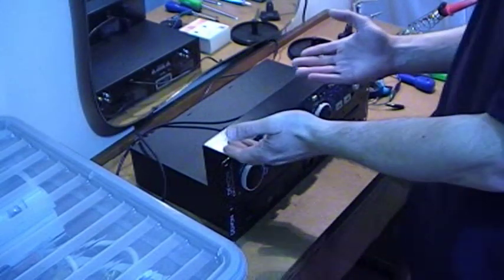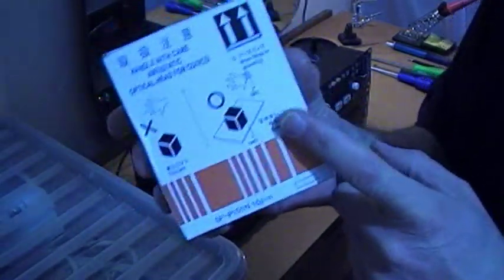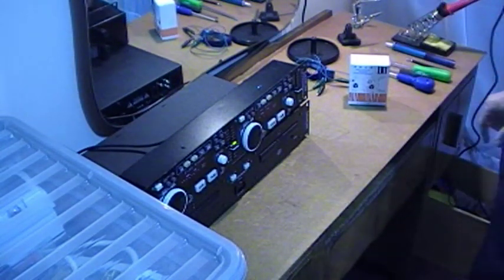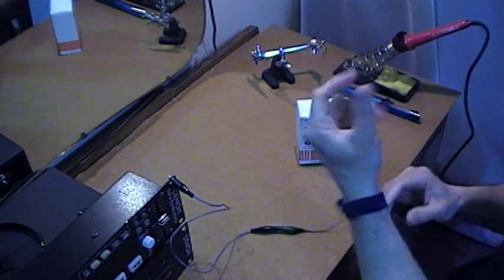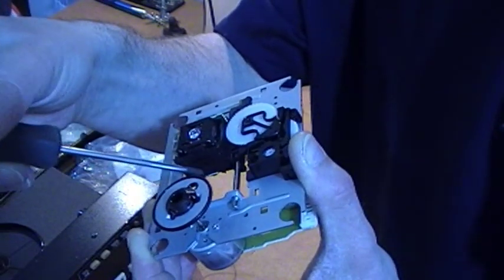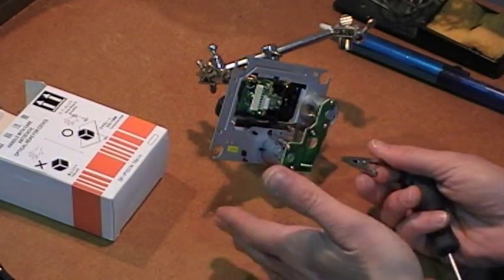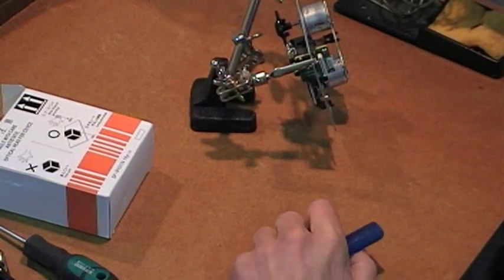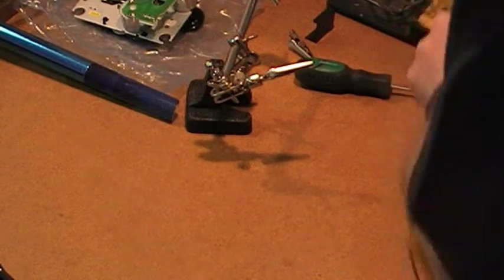Denon DN-D4000 laser replacement (Pt.1 /4) - Prepare the new laser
In these videos I'm going to show you how to quickly, easily and cheaply replace the laser unit in a Denon DN-D4000 twin CD player. Typically you'll want to do this when a drive is giving constant disk errors. The laser pickup you'll need to order is a "SANYO SF-P101N 16-pin" (not the 15 pin version). These are available cheaply on ebay and other places on the web (ranging from £7 to £35, beware of fakes, get an assurance it's a genuine SANYO part from a reputable electronics supplier).

This DIY replacement should take you just over half an hour and could save you £200 on a shop repair. As with anything, you work on your own equipment at your own risk.

The procedure for changing a laser in a DN-2600F / DN-2100F / DN-200F Mk.2 or Mk.3 is very similar. The part number of the laser is different (it has slightly different connectors, 5 pin & 8 pin, pay attention to the bit of the part number in brackets, this matters). For a DN-2600F / DN-2100F / DN-200F Mk.2 or Mk.3 you'll need a "Sanyo SF-91 (5/8)" laser.

1st of 4 videos (video split due to youtube's 10 minute time constraint).